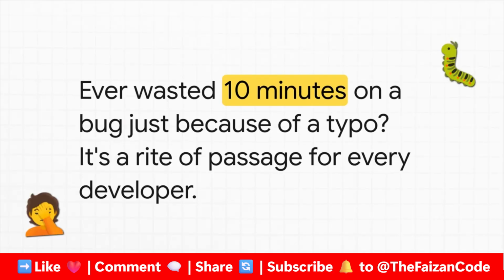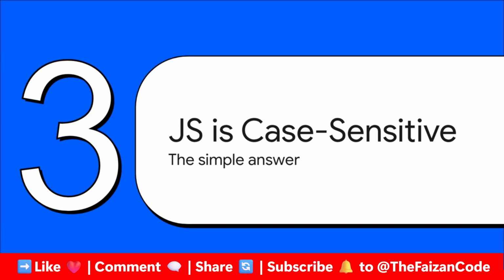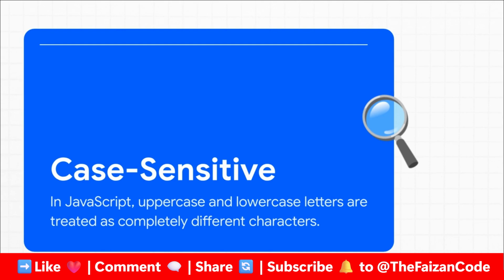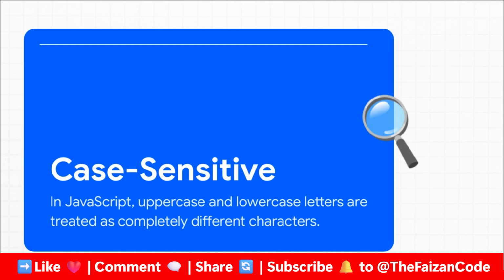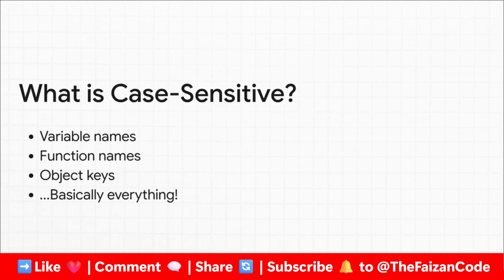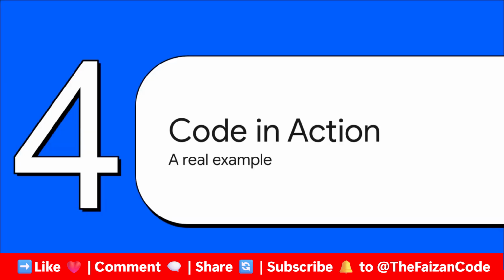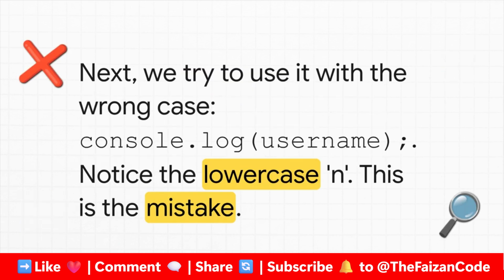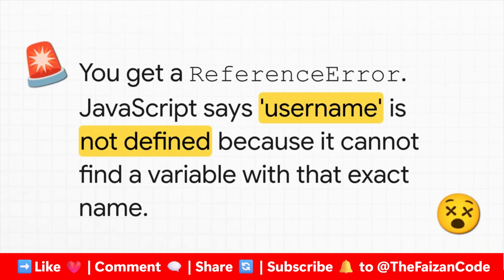Is JavaScript Case Sensitive? | Interview Question Explained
🔥 Struggling with silly bugs in JavaScript because of capitalization mistakes? You’re not alone! Every developer, from beginner to pro, has wasted time debugging only to realize it was just a case sensitivity issue.

In this video, part of our “1000 JavaScript Interview Questions” playlist, we tackle one of the most fundamental JavaScript interview questions:
👉 Is JavaScript case sensitive?

This question may look simple, but it reveals whether you truly understand how the JavaScript engine interprets your code. Many beginners — and even experienced developers — stumble here during interviews.

We’ll break it down step by step:
✅ What case sensitivity means in JavaScript.
✅ Why Username and username are not the same variable.
✅ How case sensitivity applies to variables, functions, and object keys.
✅ A real-world code example showing how a single letter can break your program.
✅ Best practices to avoid these frustrating bugs.

Think of it like passwords: Password123 is not the same as password123. Similarly, MyVariable ≠ myvariable. Once you understand this rule, debugging becomes much easier, and you’ll save hours of frustration.

⚡ Why this matters for interviews:
Recruiters love asking this because it’s a quick way to test your attention to detail and fundamental knowledge. By mastering this, you’ll show that you’re not just coding but coding like a professional.

📌 This video is perfect for you if:

You’re preparing for JavaScript technical interviews.

You keep running into “undefined” or “reference error” bugs.

You want to write clean, predictable, and professional JavaScript code.

🚀 Watch till the end for a clear, real-world example and a recap of the key takeaways that will make you more confident in your next interview.